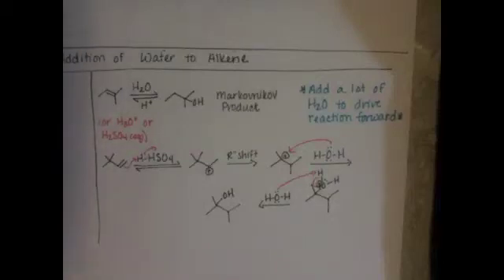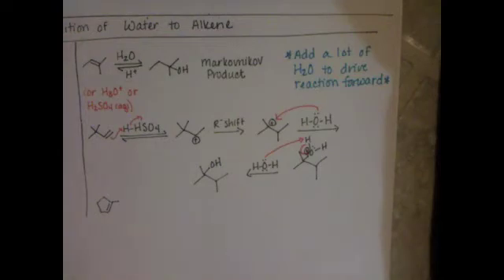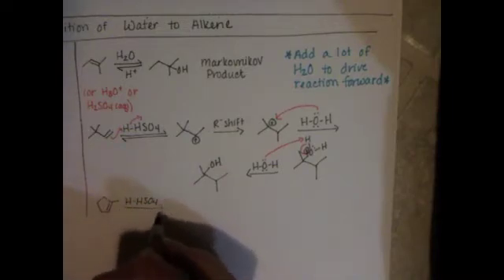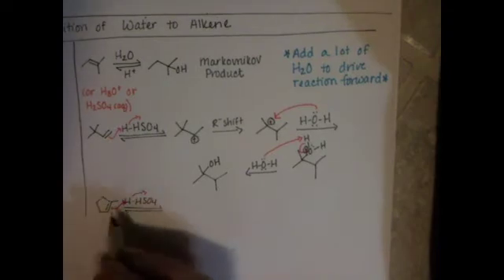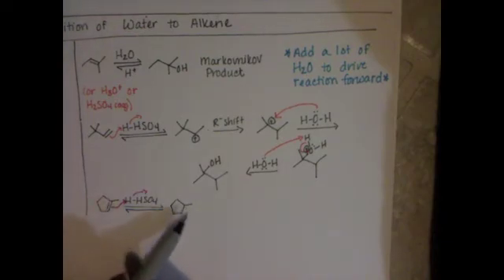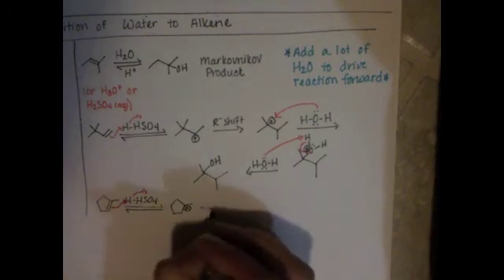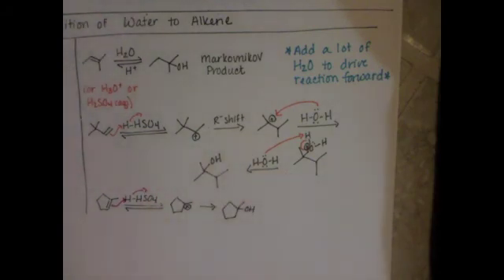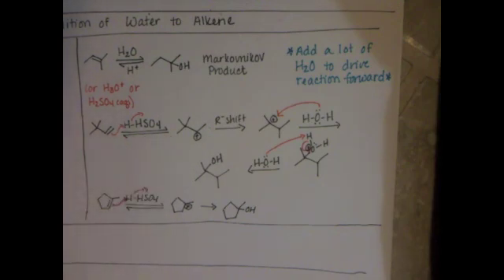Acid Catalyzed Addition of Water to Alkene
Addition of Water to Alkene